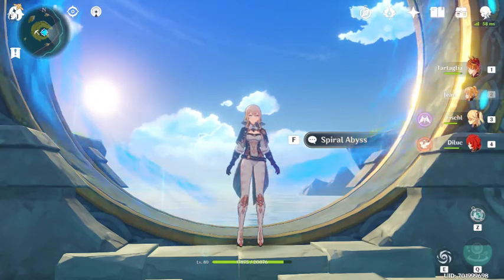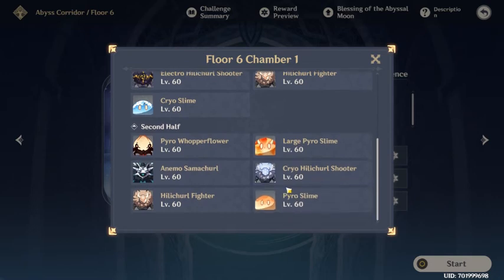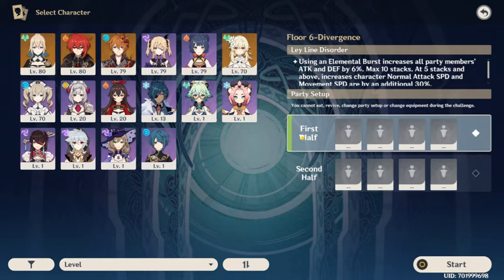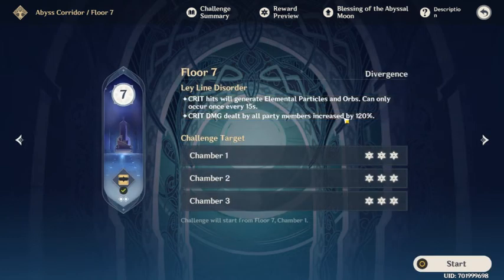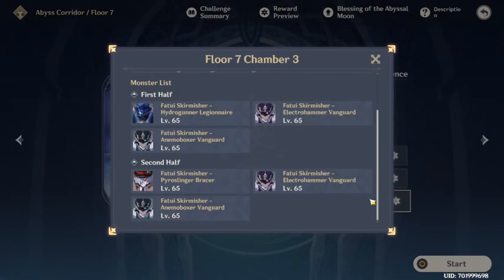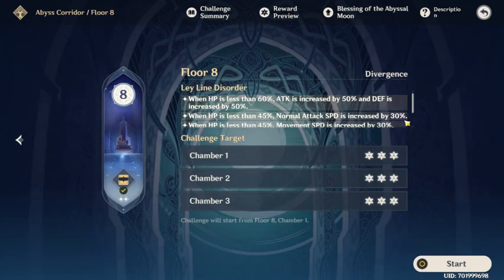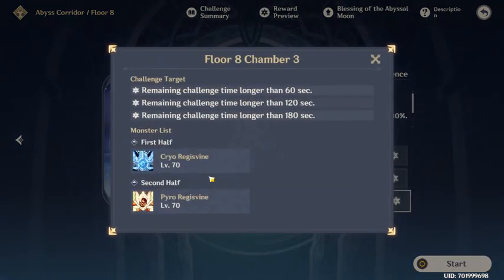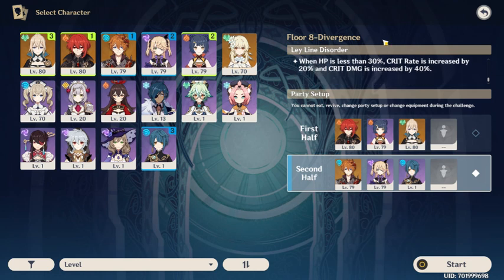Building Abyss teams, floors 6 to 8 guide [Part 2]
^ check these out to be up to date with any information about the game!
Huge thanks to Mihoyo staff for bringing us this wonderful game!
Also thanks to the people who helped me in the video! And the people who stuck by and watched the stream!

Would appreciate it a lot if you would follow on twitch! Goal is to reach 100 followers as fast as possible, to be eligible for the content creator program.